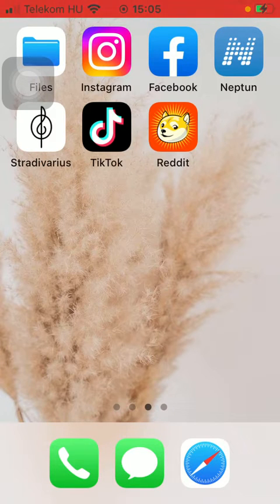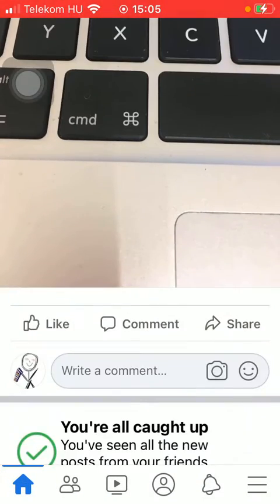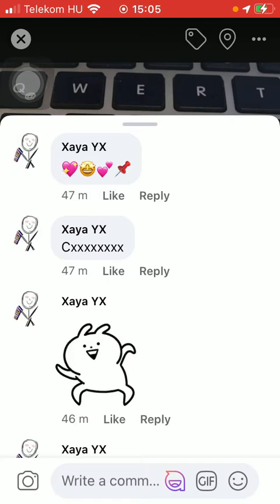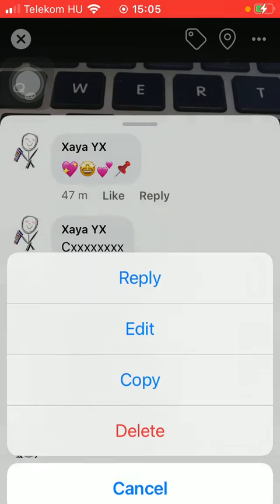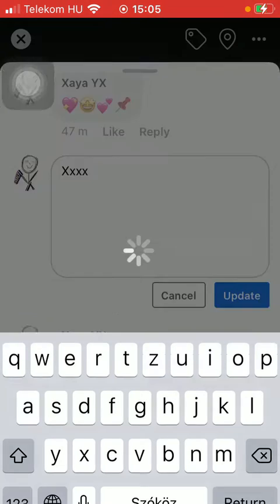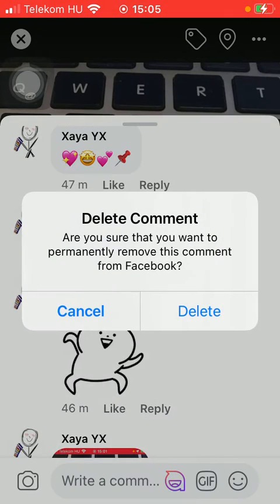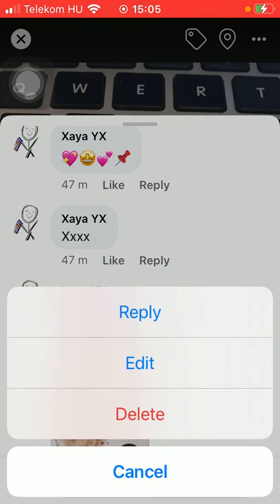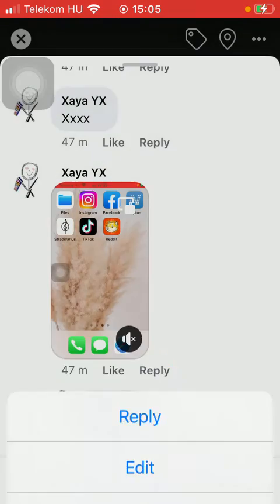How to edit or delete a comment on Facebook?